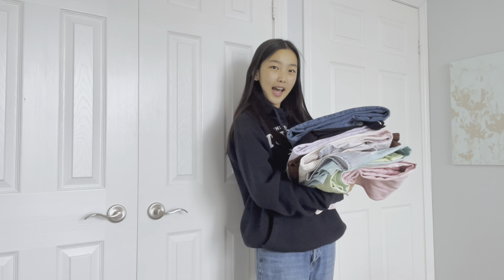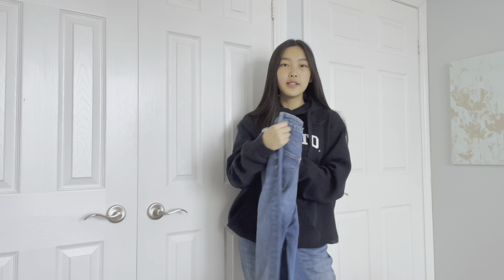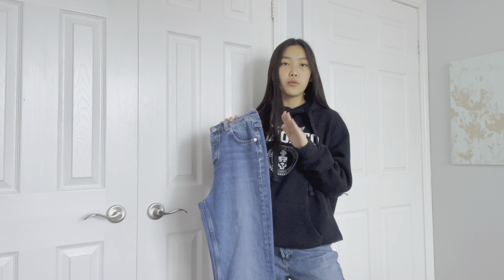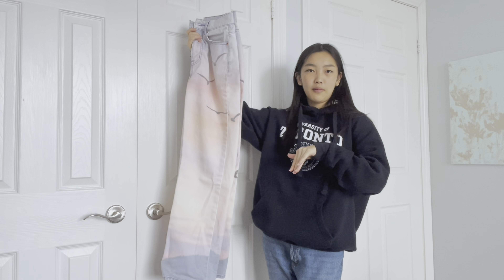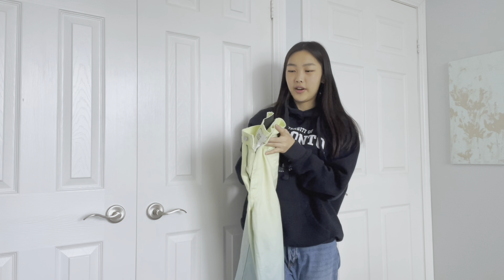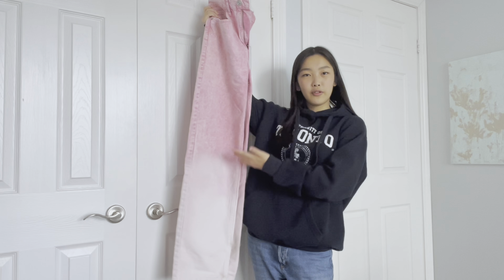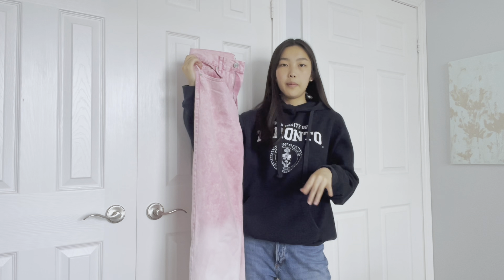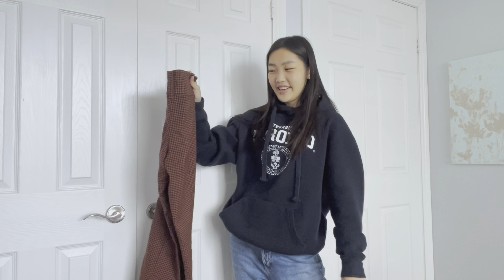my autumn wardrobe essentials 2023 | pants edition | closet of a university student | outfit inspo